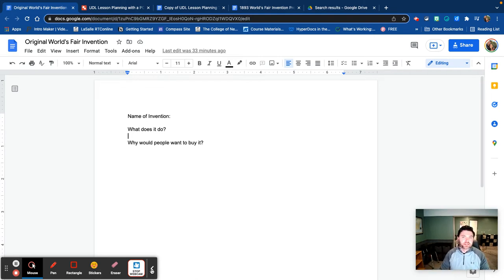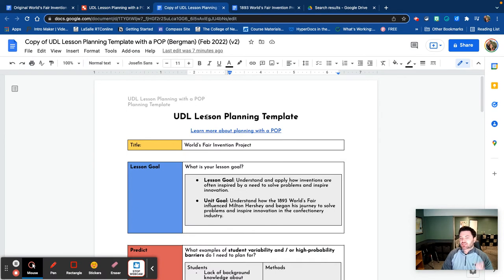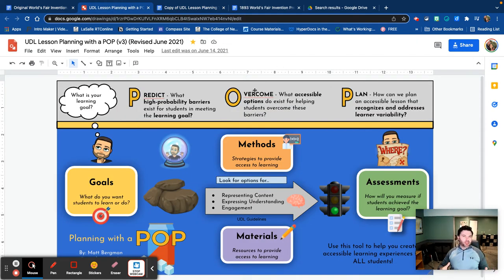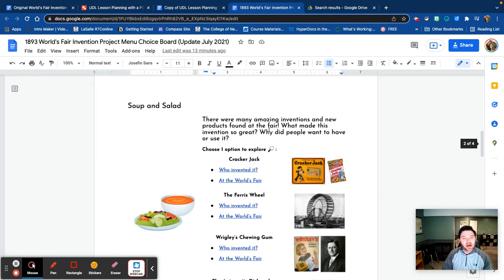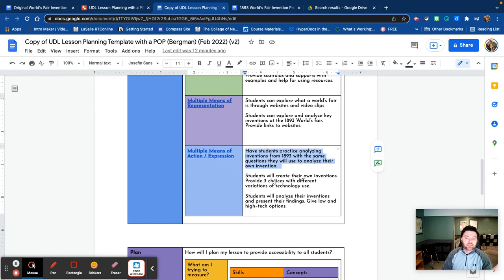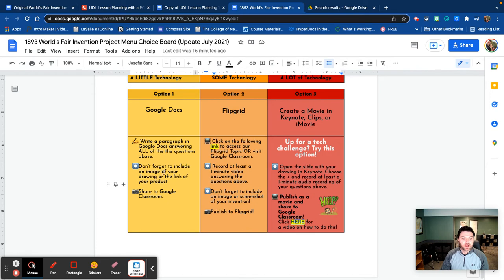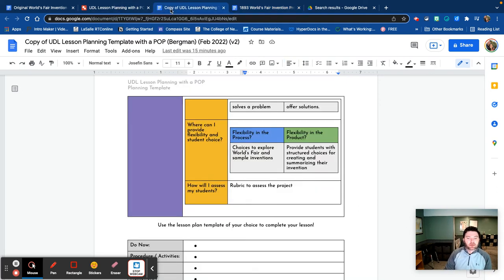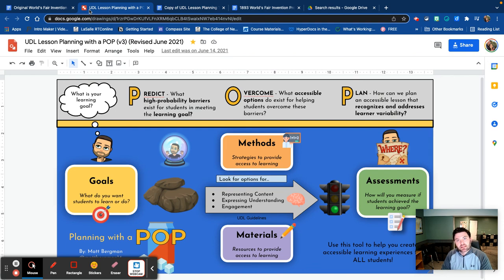UDL Lesson Makeover: World's Fair Invention